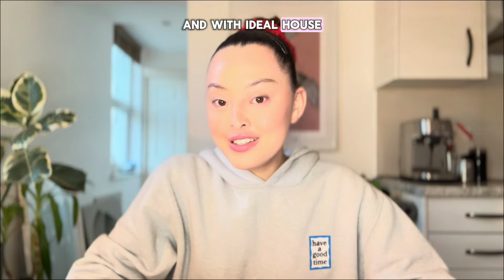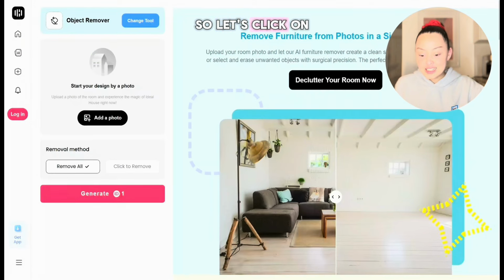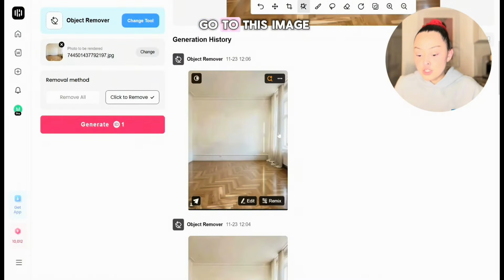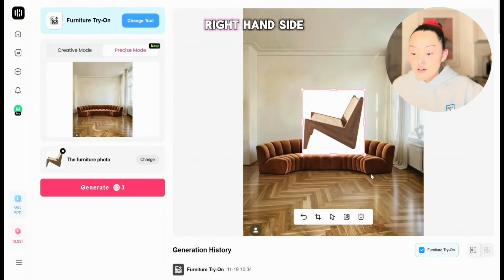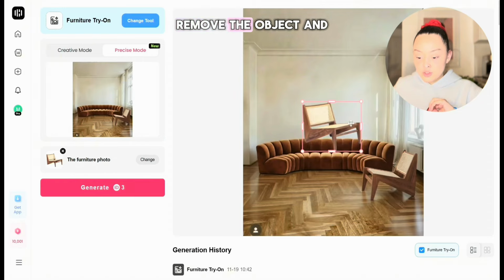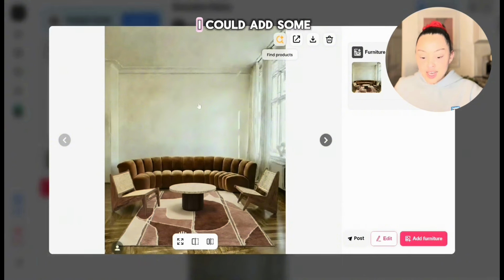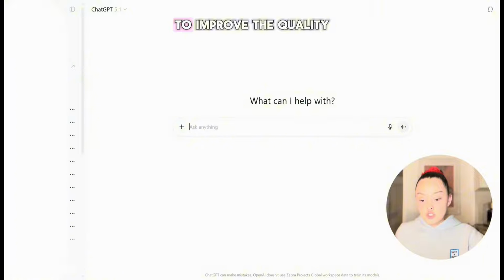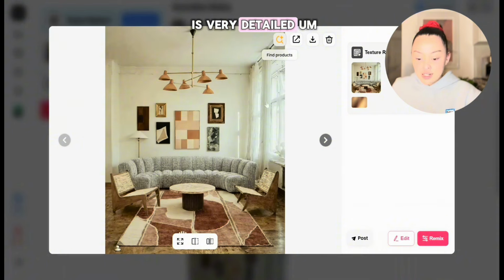How to use AI to design your dream home with IDEAL HOUSE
Hey everyone! In today’s video, I’m sharing an incredible AI tool I recently discovered called Ideal House — and trust me, if you’ve ever wished you could see your dream home before buying any furniture, you’re going to love this.

Maybe you’re stuck staring at endless Pinterest boards, unsure what actually works for your space. Or maybe you’re an interior designer like me, wanting a faster way to test furniture, colours, fabrics, and textures before presenting to clients. This AI tool solves all of that.

🛋️ In today’s video, I’ll show you:
1️⃣ How homeowners can instantly reimagine any room with their ideal design before committing to costly decisions.
2️⃣ How interior designers can use AI to quickly mock up different furniture layouts, materials, colour schemes, and styles in seconds.

Whether you’re redecorating, renovating, staging, or working with clients, this tool makes visualising your perfect space easier, faster, and way more fun.

🎁 EXCLUSIVE OFFER for My Viewers! 🎁

Timestamp:
00:00-02:24 Intro
02:24-03:34 Interface Introduction
03:34-06:17 Object Remover
06:17-14:29 Furniture Try On
14:29-15:39 Photo Enhancer
15:39-16:57 Comparison with Chat GTP enhance image
16:57-18:31 Texture Replacer
18:31-19:10 Outro

⏭ NEXT WATCH

Mia x